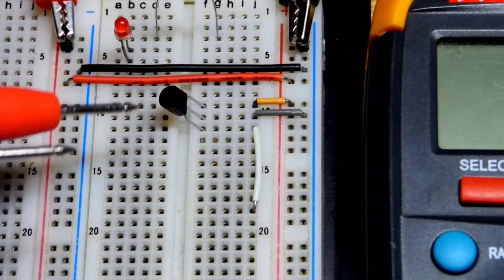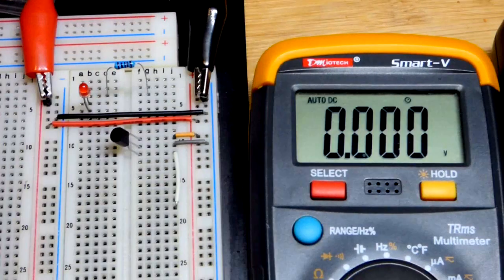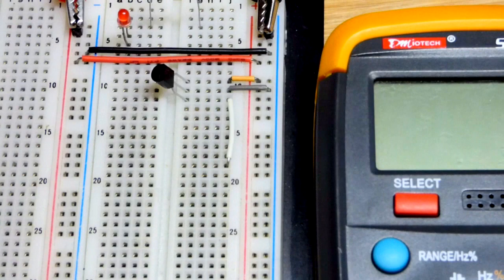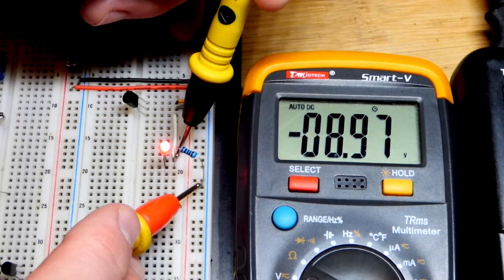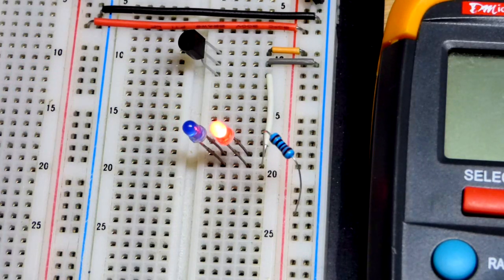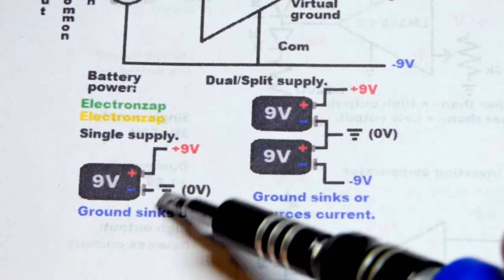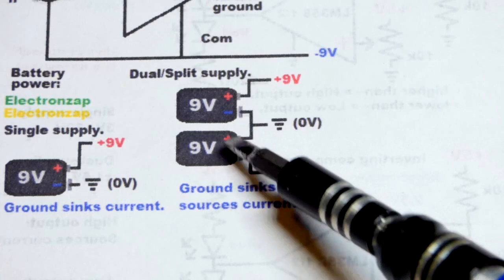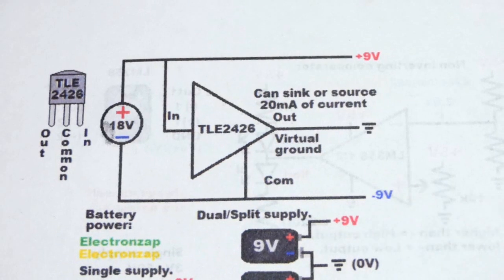TLE2426 virtual ground rail splitter three terminal IC for learning electronics lesson 0027